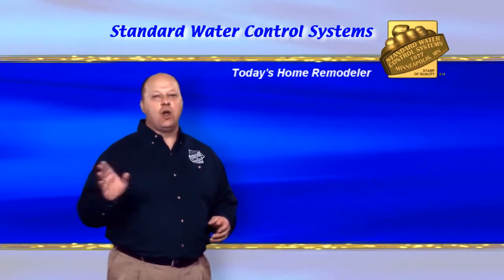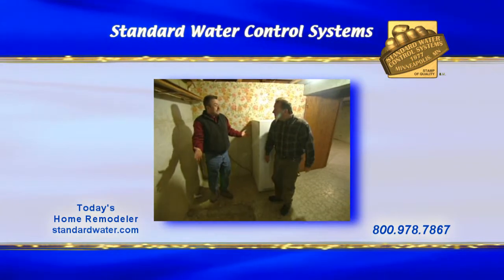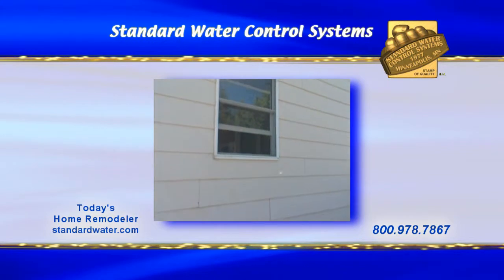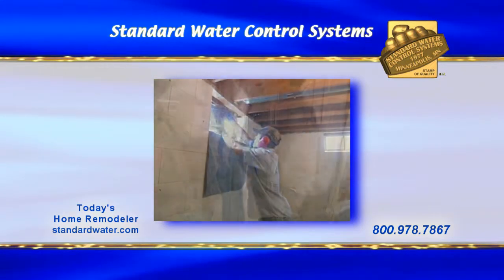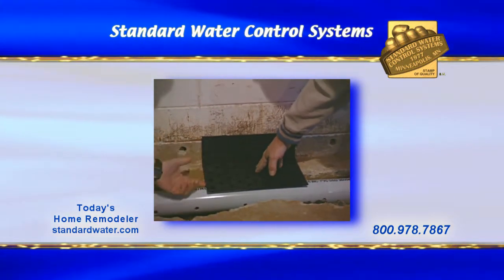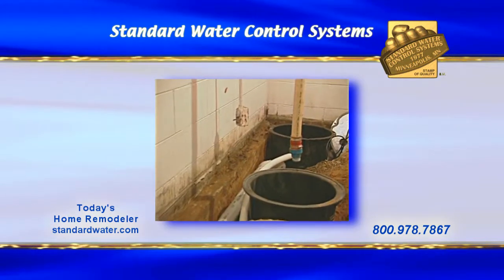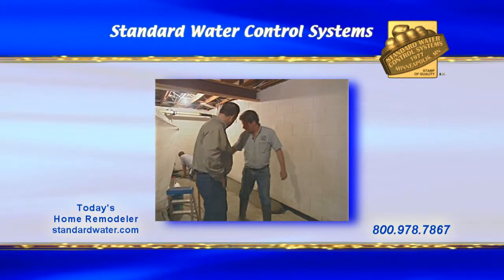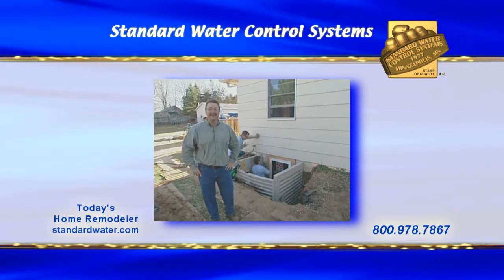THR 2006-2008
Standard Water as featured on a popular home remodeling show